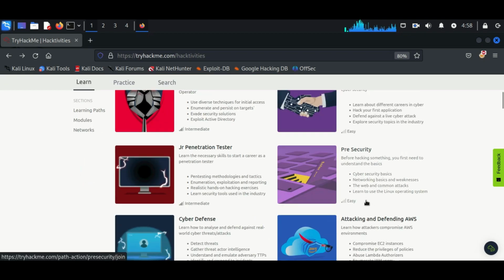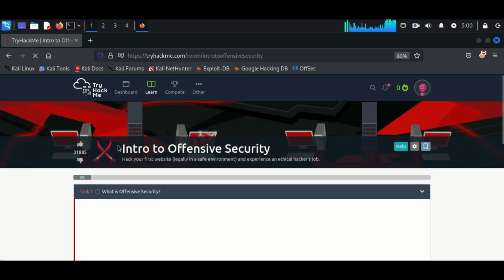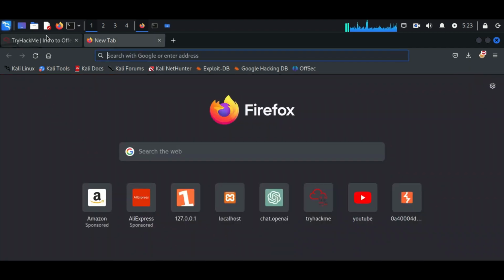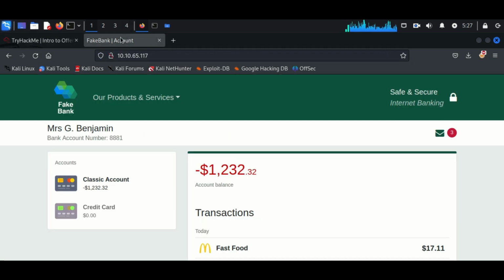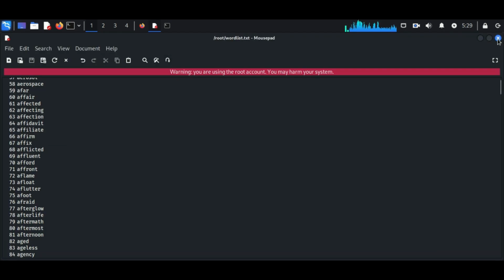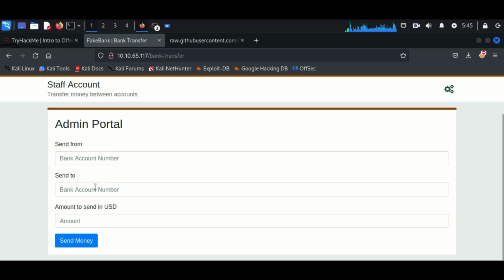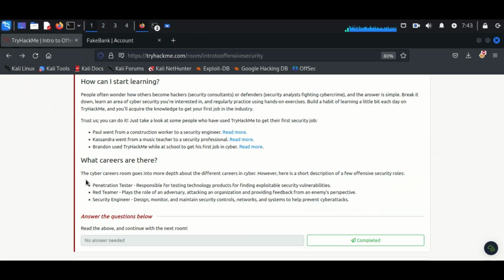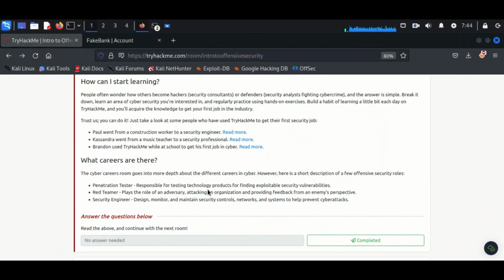Introduction to Cyber security Tryhackme | Tryhackme learning path. Offensive Security How2hack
This video is based on tryhackme learning platform. This video explains about different types of cyber security job profiles .
This video is about offensive security

Introduction to offensive security Tryhackme  | Tryhackme learning path. Offensive Security How2hack